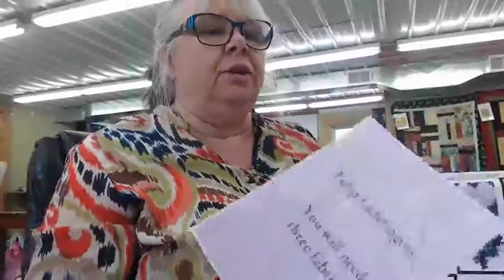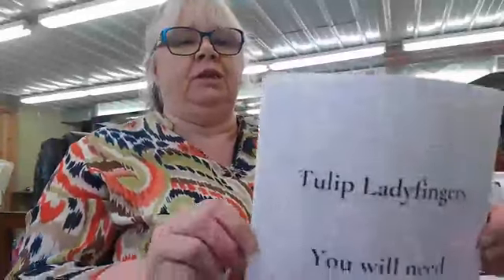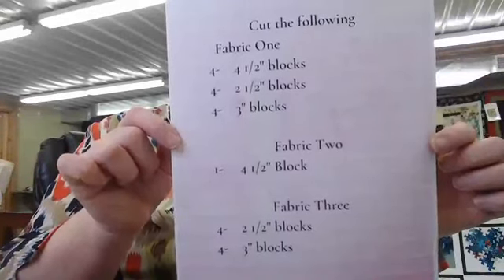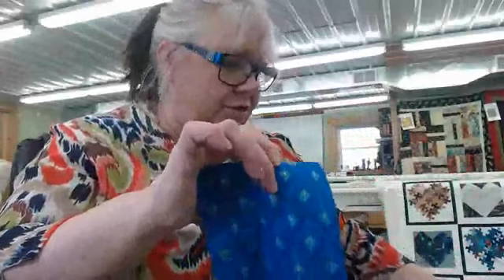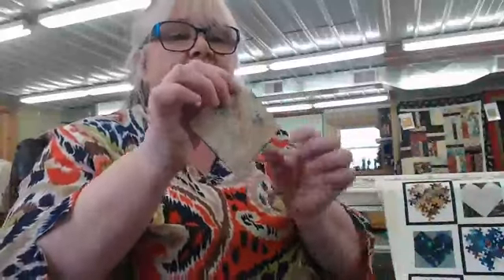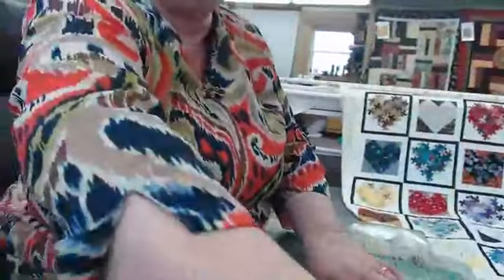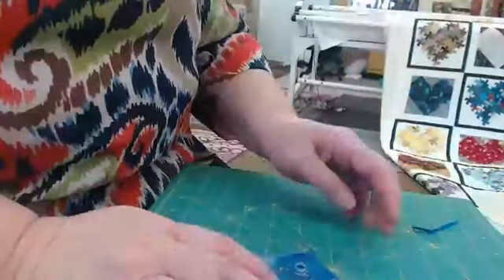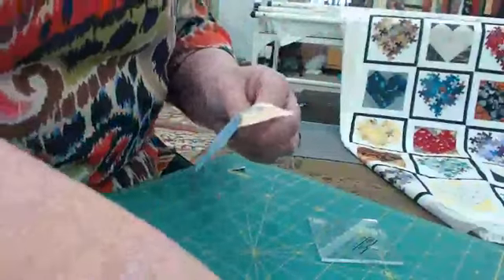block 2 cooped up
cooped up video block 2